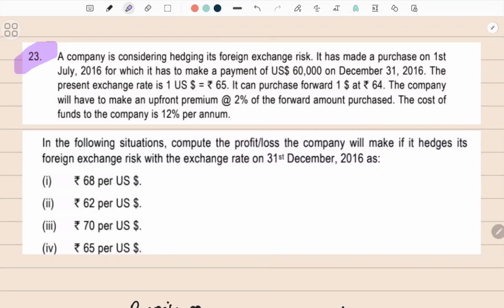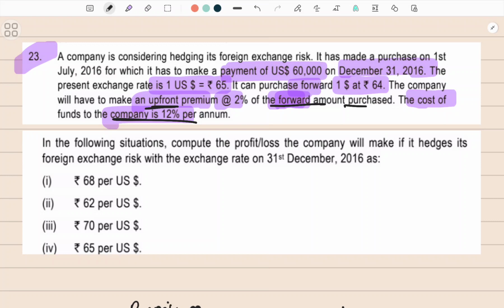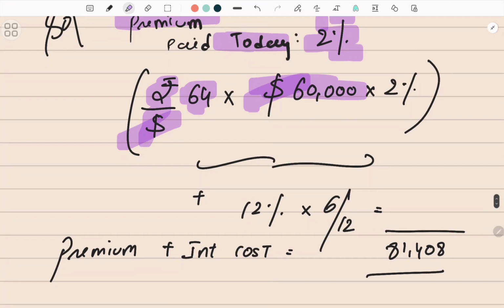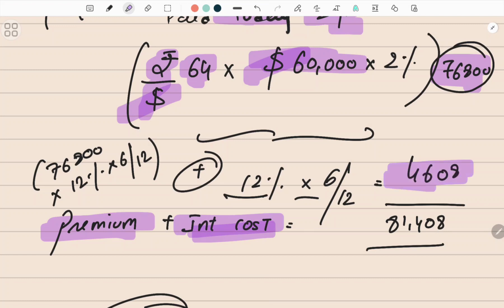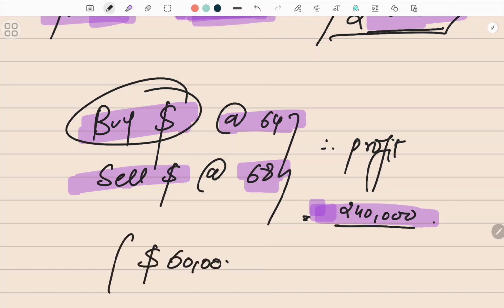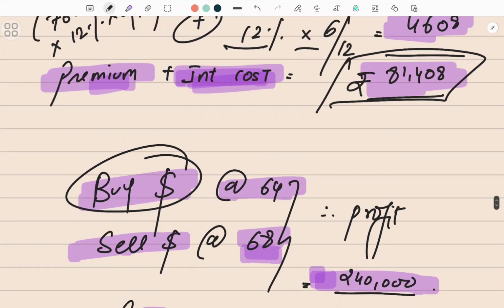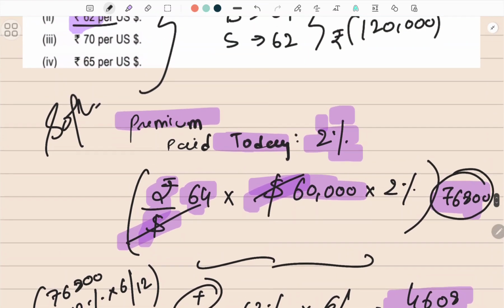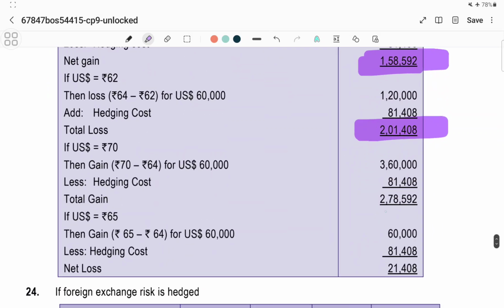CA Final FOREX | TYK Q 23 Solved in Detail in English | CA Final SFM Revision May/Nov 2023 | ICAI SM